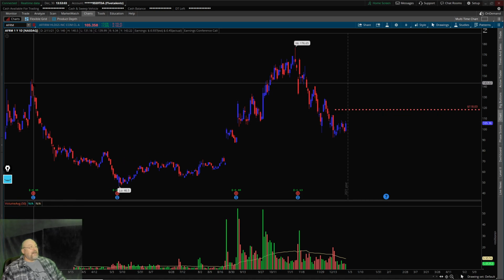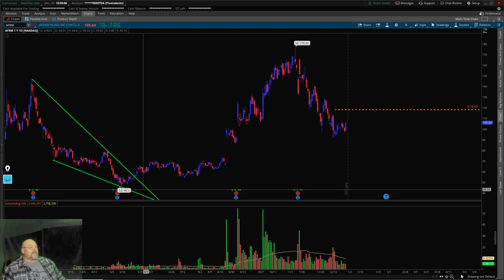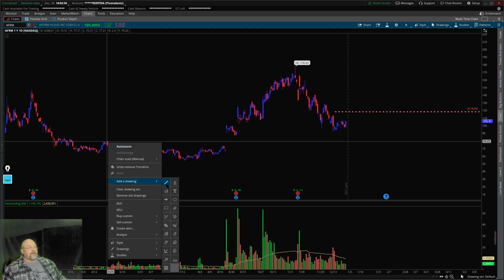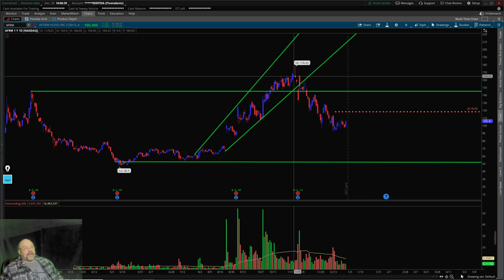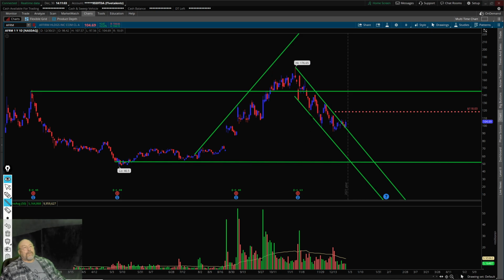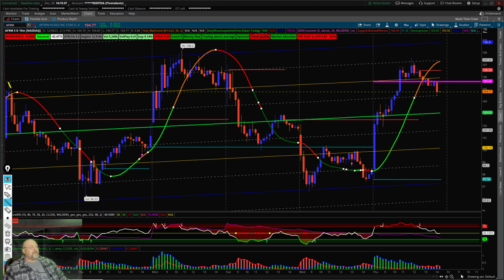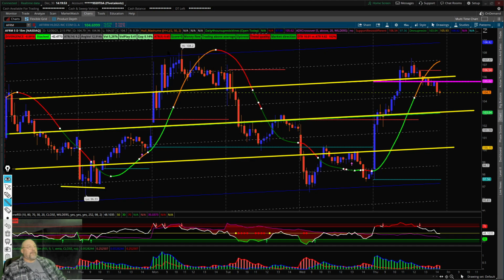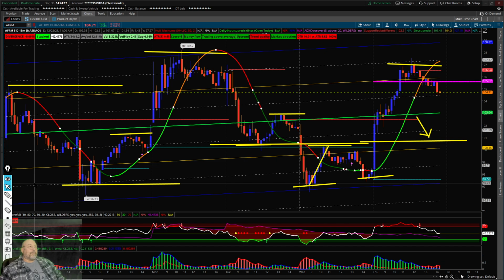Trendlines... VERY important for maximizing profits!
Trendlines are a very extremely important tool that you should be using. They help you have patience and keep you getting in too early and staying in to long. Learning the patterns that trendlines create are extremely important also, which can potentially help you "look into the future" with 78% accuracy!